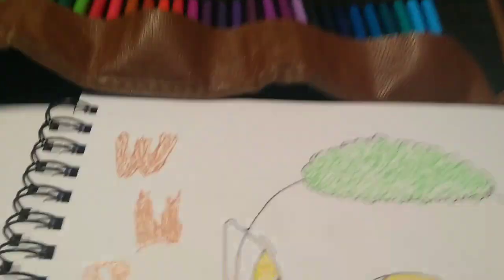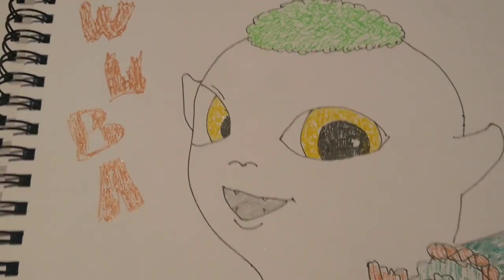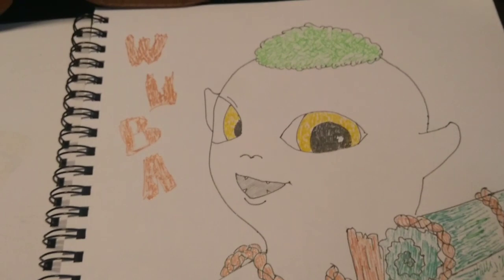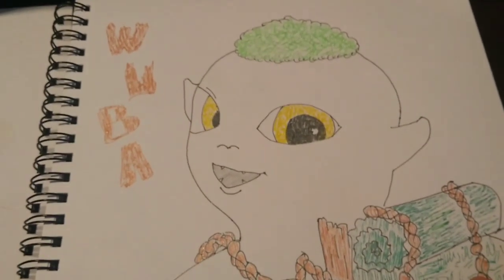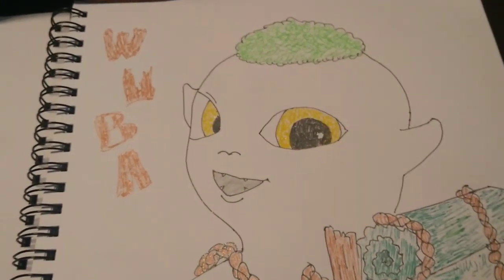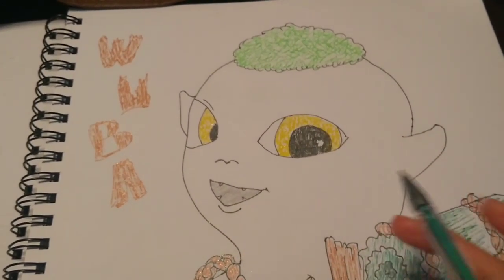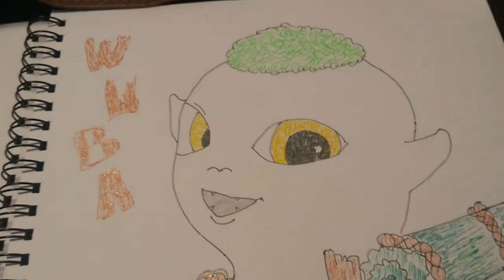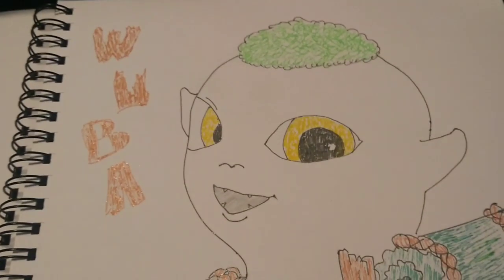Drawing wuba of Monster Hunt movie | JAMRANDOMTHINGS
Hi guys, if you watched Monster Hunt movie then you know this Cute character  Wuba and I wanna show you the drawing I made.

Please don't forget to visit our